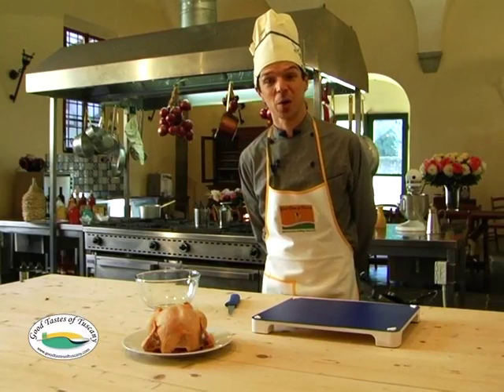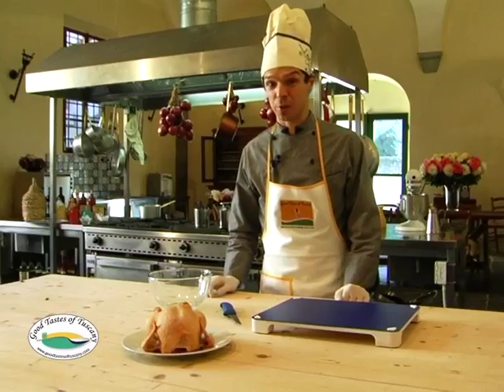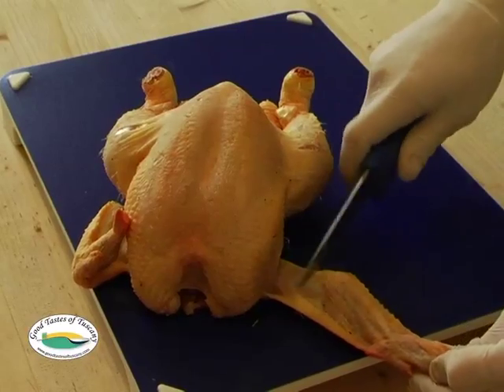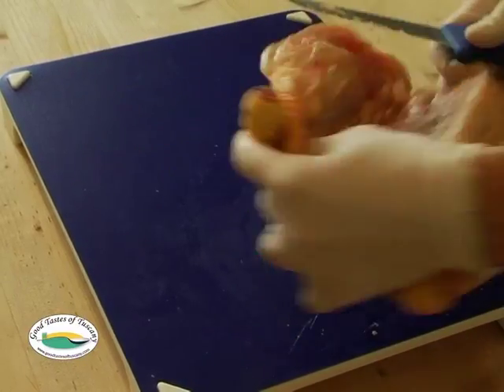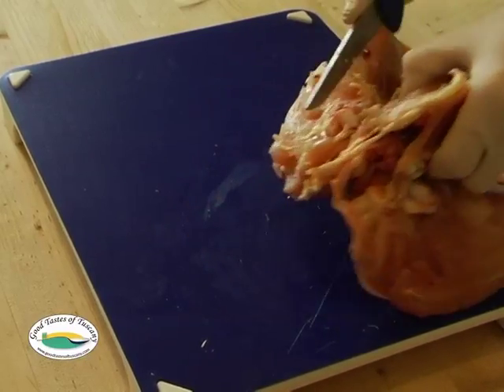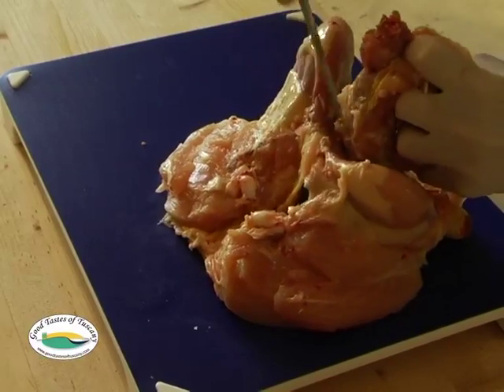How to debone a chicken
How to debone chicken without cutting the skin
A professional way to debone a chicken
How to debone chicken -- whole chicken without damaging the skin